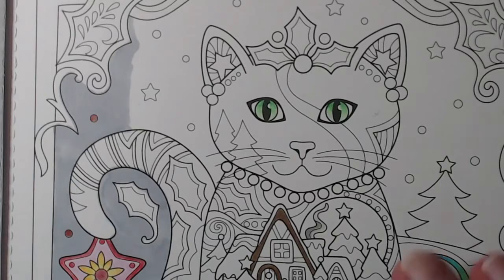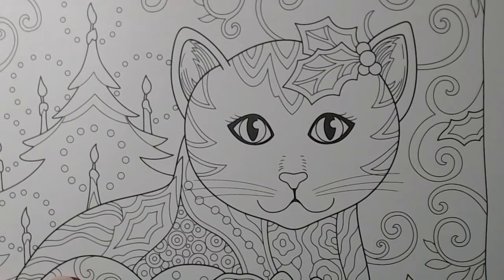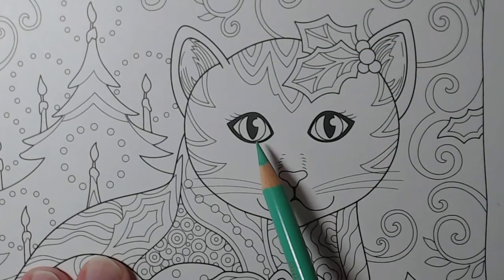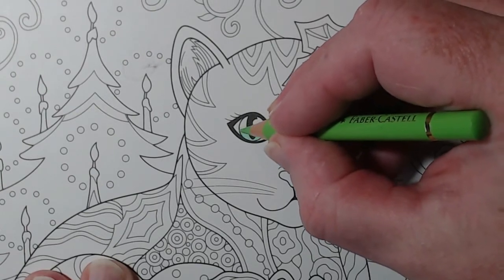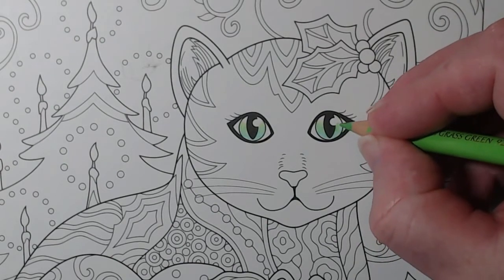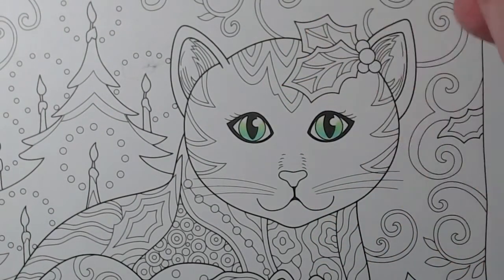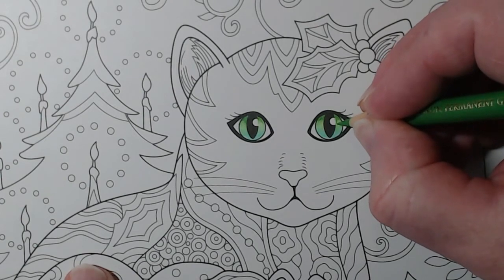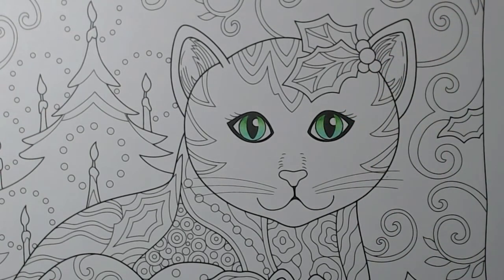Coloring: Cat Eyes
A viewer posted how they liked the eyes on one of the pages of the Christmas Cats video so in this video I am going through how I colored those.